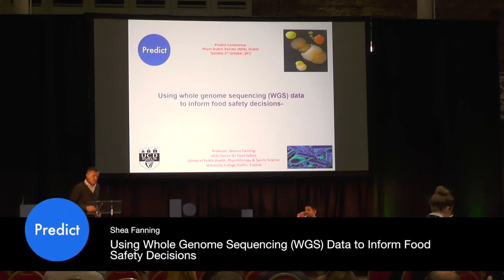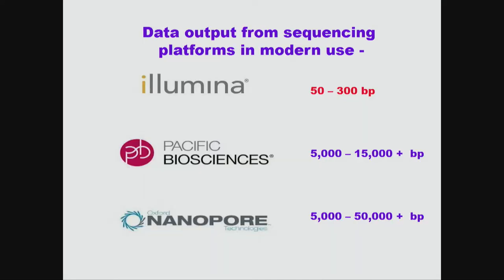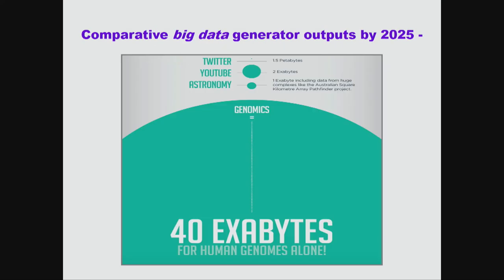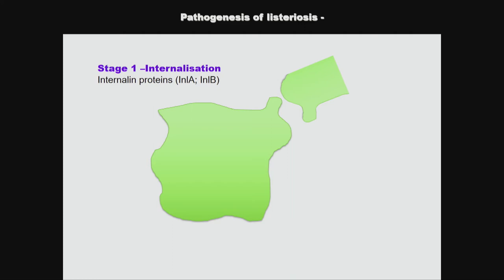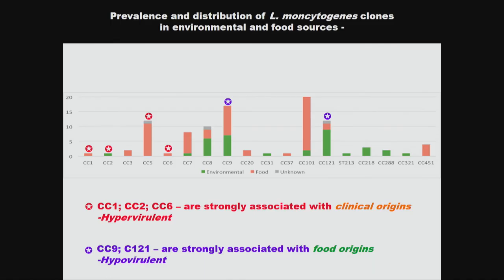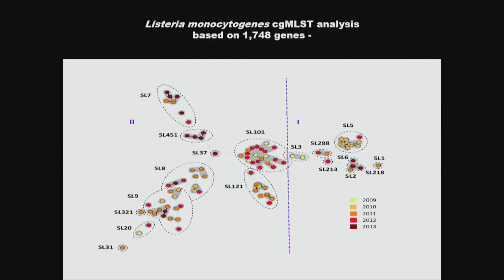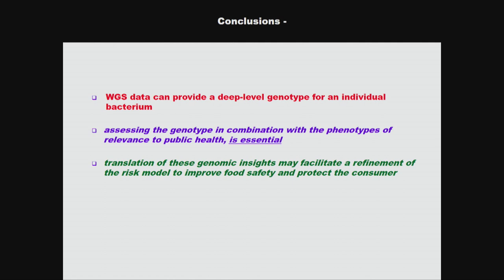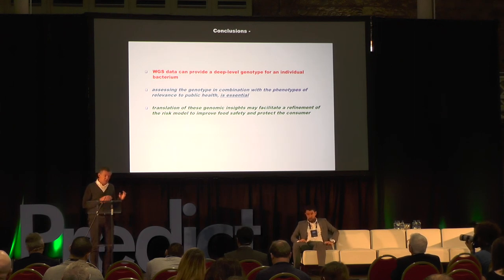Shea Fanning - Using Whole Genome Sequencing (WGS) Data to Inform Food... - Predict 2017